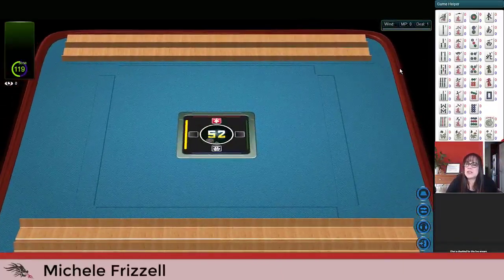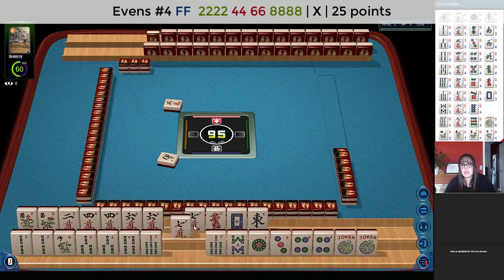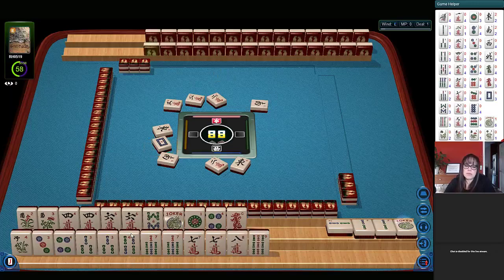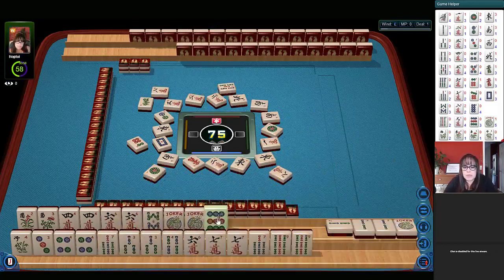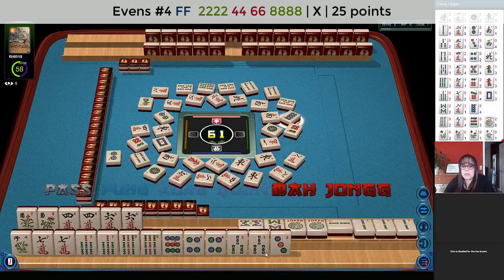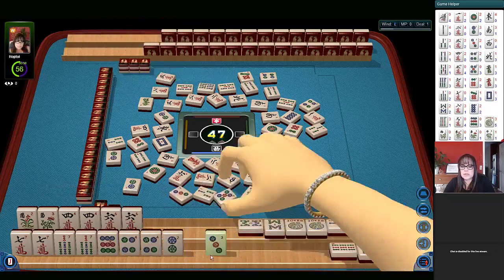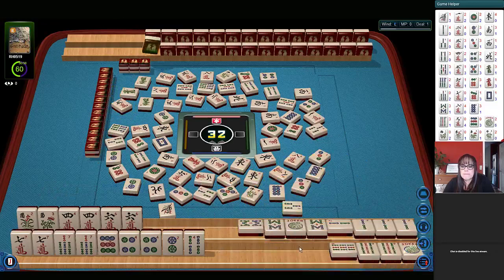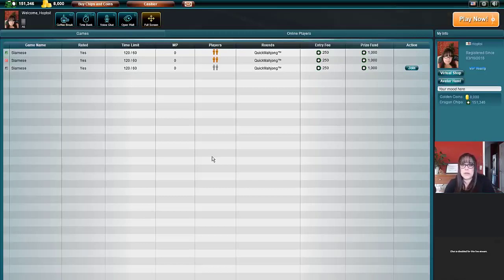National Mah Jongg League Siamese Strategy Theory 20220105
Michele Frizzell
Instructor, Author, Speaker
6175 Hickory Flat Hwy Ste 110-335